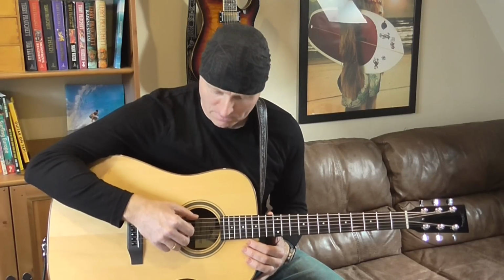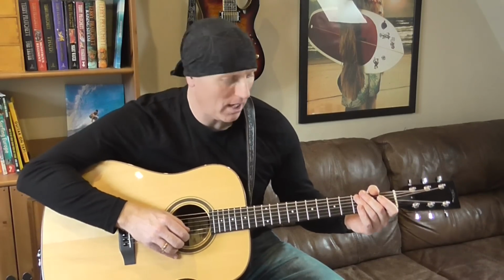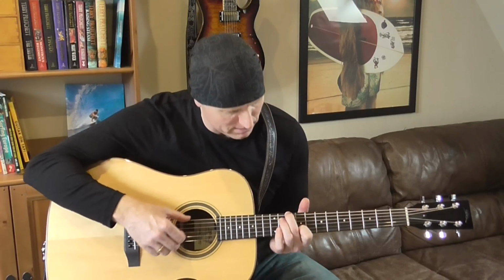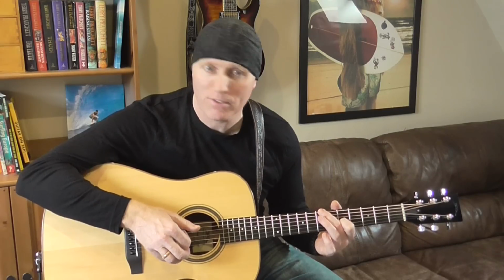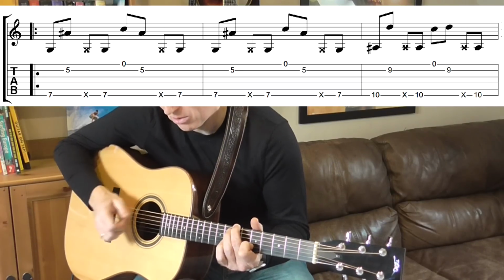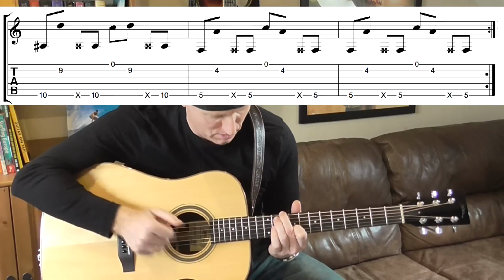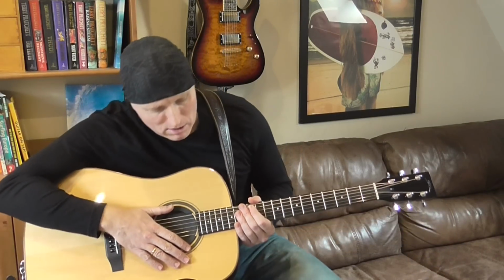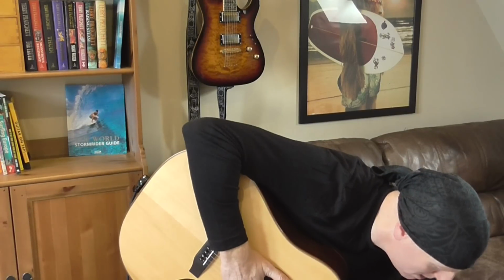How to play Time Is Dancing by Ben Howard - tutorial with TAB by Bantham Legend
Here is my tutorial for the acoustic version of Time is Dancing by Ben Howard. I have done a cover of this song during which I improvised a solo introduction; this is included in the tutorial. I have also focused on my pedalboard and amp towards the end of the video, to explain how I get the ethereal gritty sound. The guitar I am playing is my very lovely BSG D27F.

(might need copying and pasting)